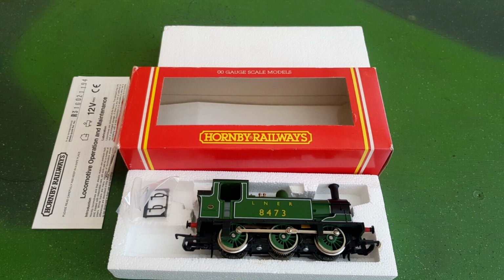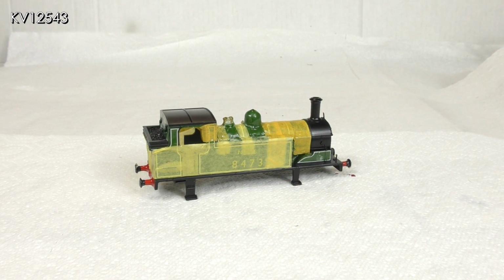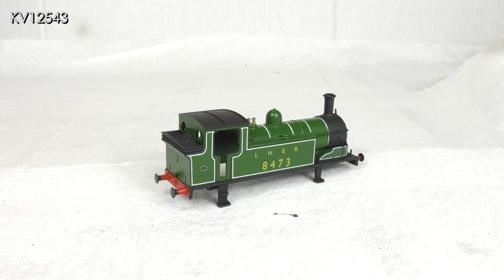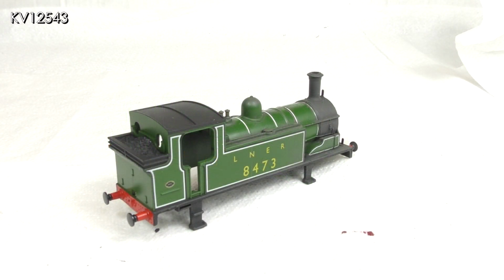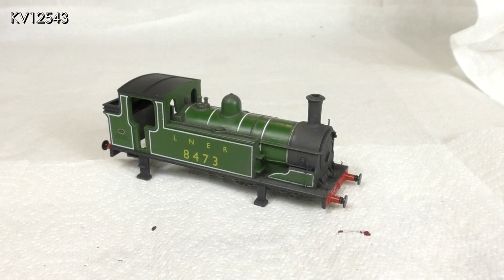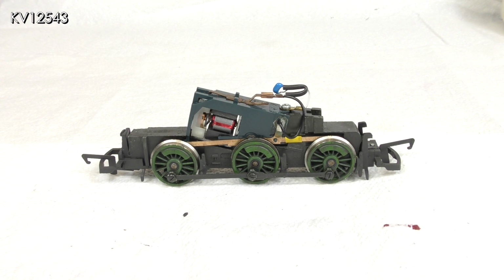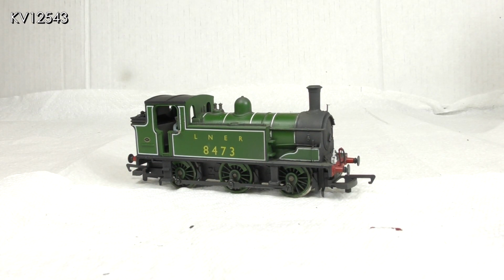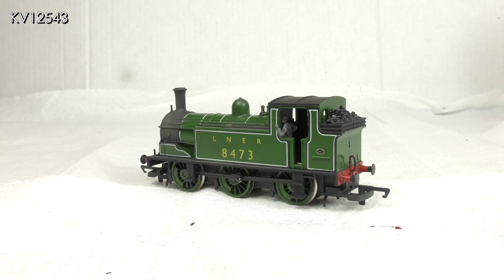Hornby Holmes J83 - Simple improvements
Another simple makeover on a basic Hornby loco. this time the J83 tank.